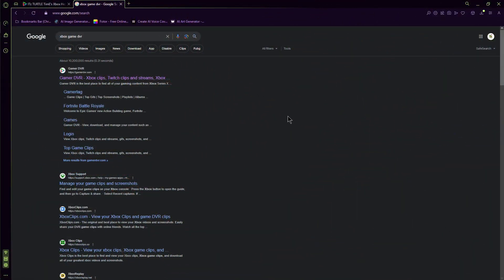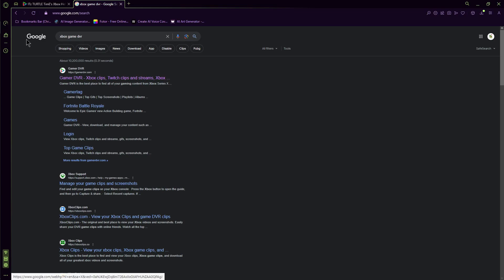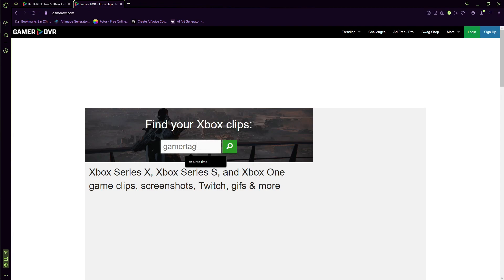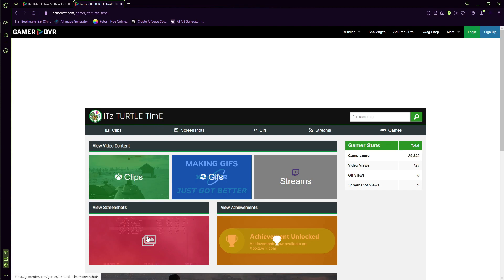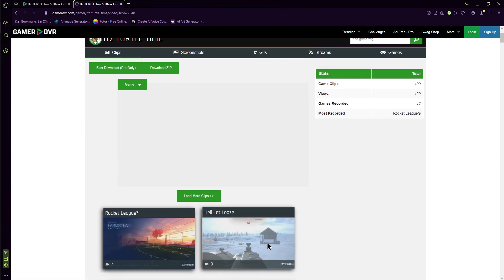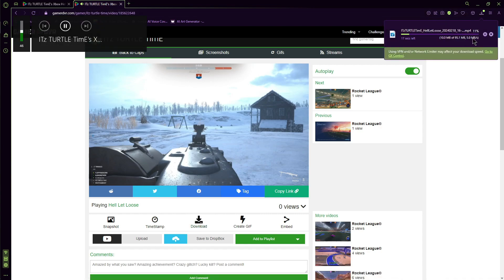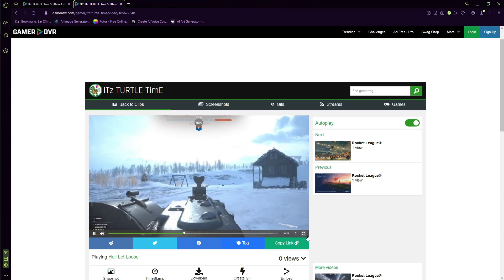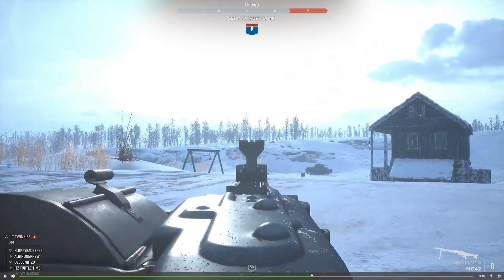How To Download Your Xbox Game Clips Without Xbox App/OneDrive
In this comprehensive tutorial, we break free from the constraints of the Xbox app and OneDrive, providing you with an alternative method to access your Xbox game clips. Whether you've encountered issues with the existing platforms or simply seek a more flexible approach, our step-by-step guide ensures you take control of your gaming content with ease. Explore unconventional yet effective techniques, eliminating the need for additional software installations. Organize your game clips effortlessly on your computer and simplify the way you manage your gaming library. Learn how to share your triumphs seamlessly with friends and the gaming community. Don't let technology limitations hinder your gaming experience – watch now and revolutionize how you handle your Xbox game clips!